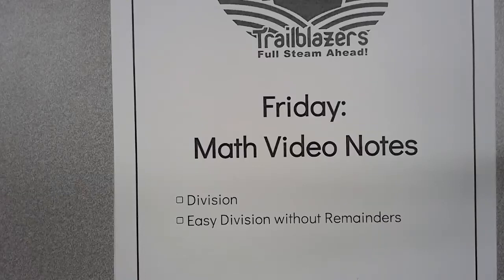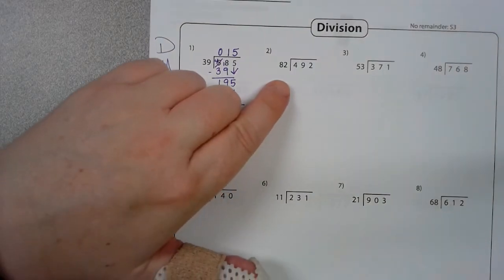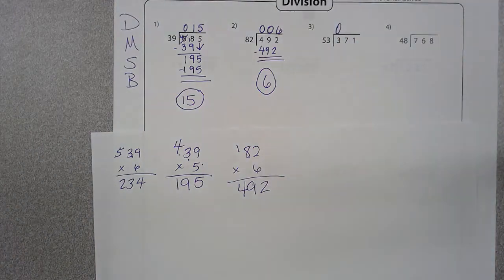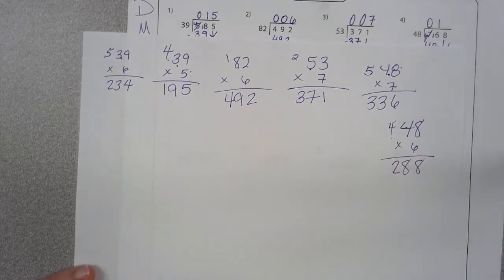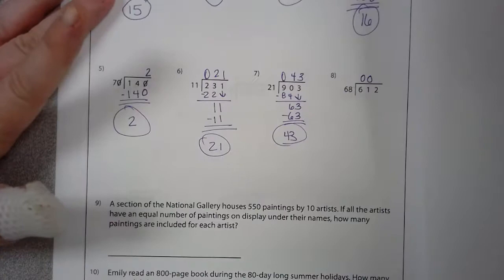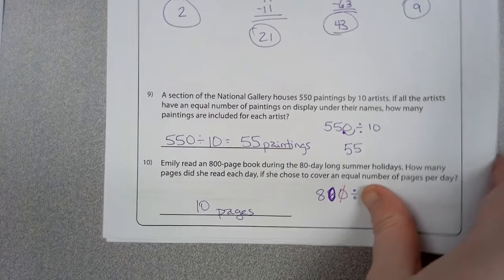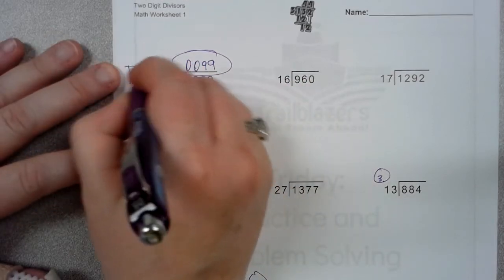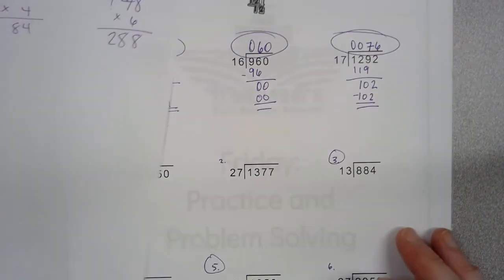Oct. 30 - Math Video Notes (5)